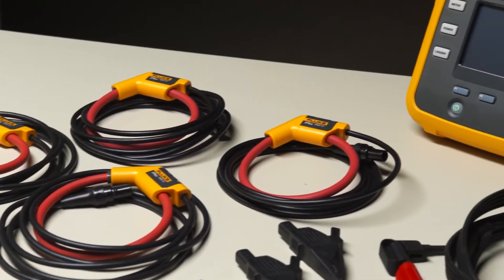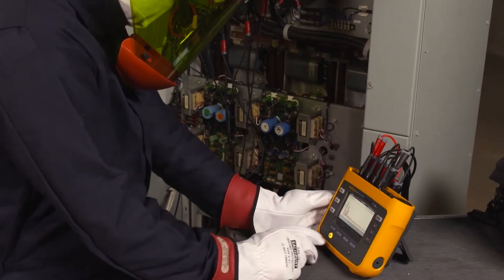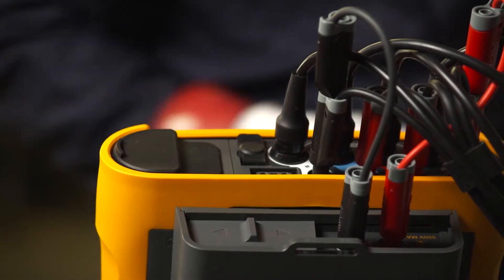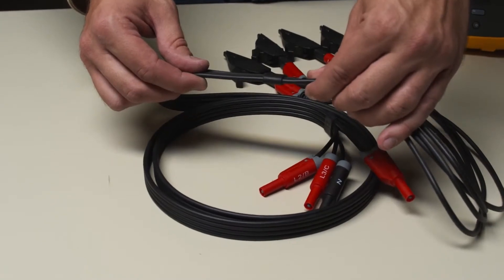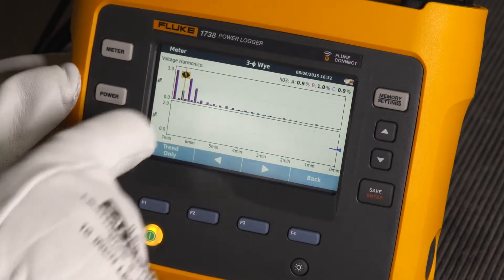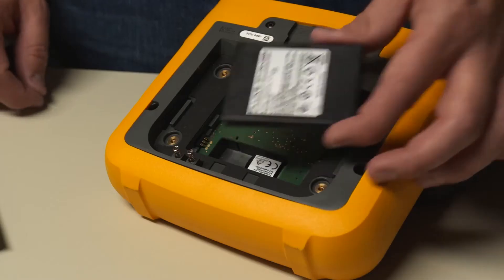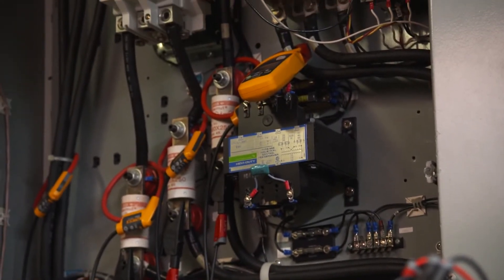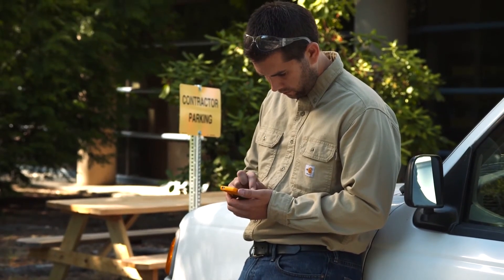Fluke 1736 & 1738 Power Logger: Overview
The 1736 & 1738 power loggers based on the same award-winning platform of the 1730 energy logger. The power loggers are capable of reading and logging up to 500 power quality parameters. You can even power the meter from the circuit being measured so a power cord is not even needed!